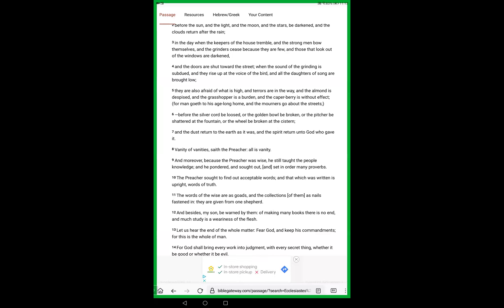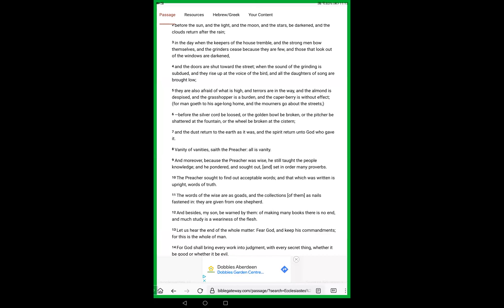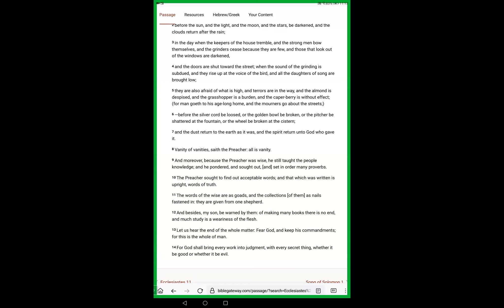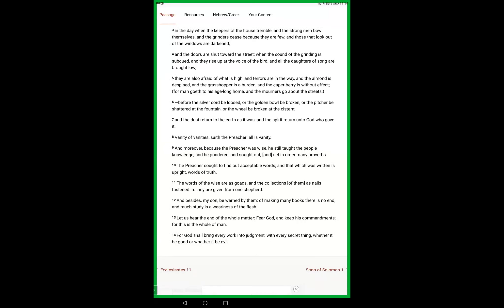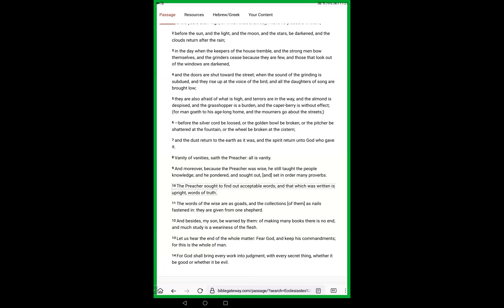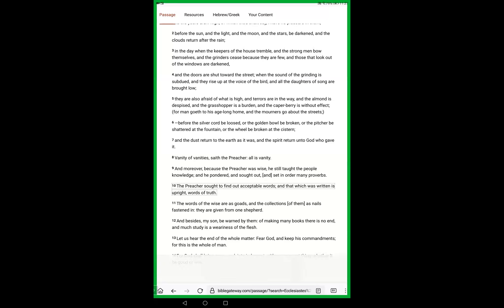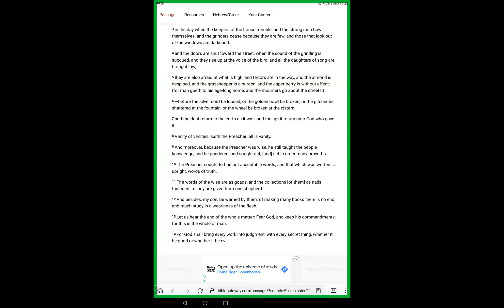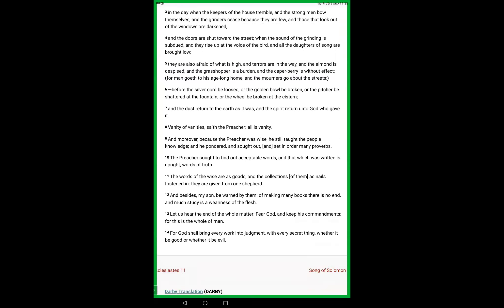Ecclesiastes 12 Remember Thy Creator, Be Righteous Speak Truth, GOD will Judge All Secrets Beloved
Ecclesiastes 12v1   And remember thy Creator in the days of thy youth, before the evil days come, and the years draw nigh, of which thou shalt say, I have no pleasure in them;

2 before the sun, and the light, and the moon, and the stars, be darkened, and the clouds return after the rain;

3 in the day when the keepers of the house tremble, and the strong men bow themselves, and the grinders cease because they are few, and those that look out of the windows are darkened,

4 and the doors are shut toward the street; when the sound of the grinding is subdued, and they rise up at the voice of the bird, and all the daughters of song are brought low;

5 they are also afraid of what is high, and terrors are in the way, and the almond is despised, and the grasshopper is a burden, and the caper-berry is without effect; (for man goeth to his age-long home, and the mourners go about the streets;)

6 —before the silver cord be loosed, or the golden bowl be broken, or the pitcher be shattered at the fountain, or the wheel be broken at the cistern;

7 and the dust return to the earth as it was, and the spirit return unto God who gave it.

8 Vanity of vanities, saith the Preacher: all is vanity.

9 And moreover, because the Preacher was wise, he still taught the people knowledge; and he pondered, and sought out, [and] set in order many proverbs.

10 The Preacher sought to find out acceptable words; and that which was written is upright, words of truth.

11 The words of the wise are as goads, and the collections [of them] as nails fastened in: they are given from one shepherd.

12 And besides, my son, be warned by them: of making many books there is no end, and much study is a weariness of the flesh.

13 Let us hear the end of the whole matter: Fear God, and keep his commandments; for this is the whole of man.

14 For God shall bring every work into judgment, with every secret thing, whether it be good or whether it be evil.